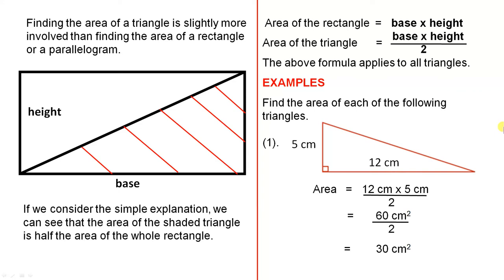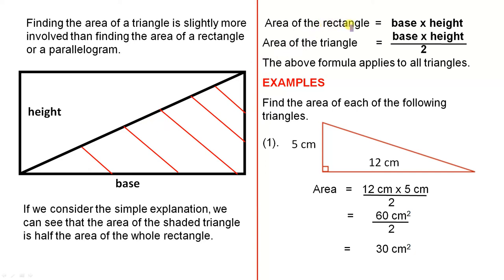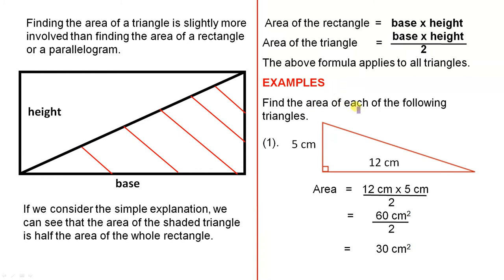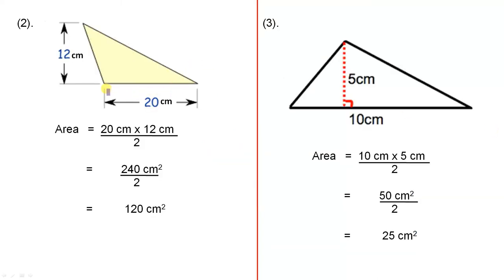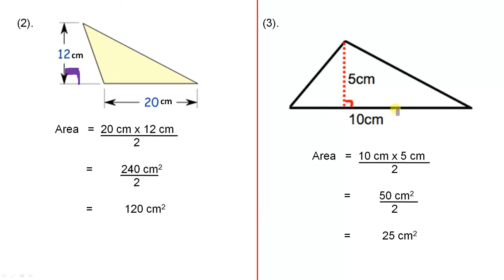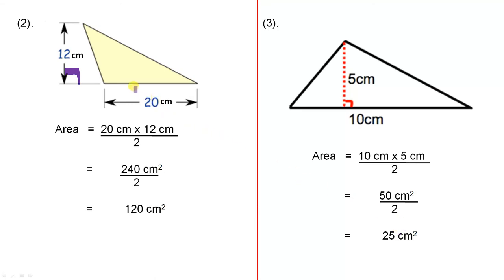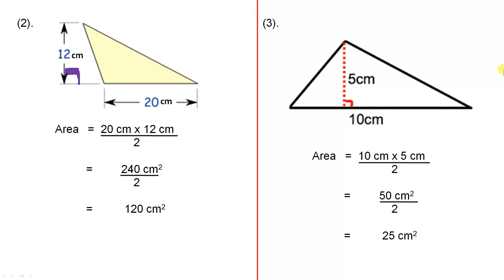Area of a Triangle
This video shows how to calculate the area of a triangle.